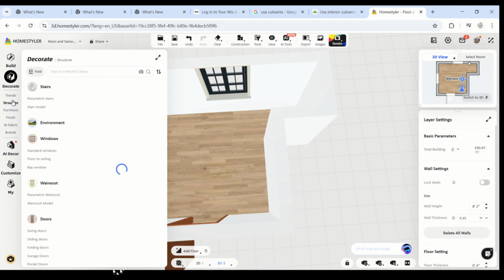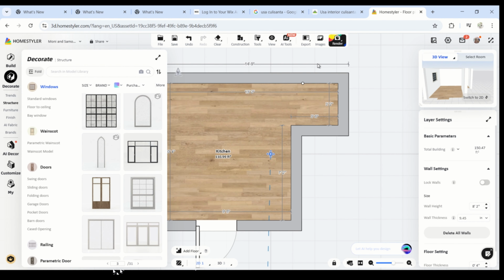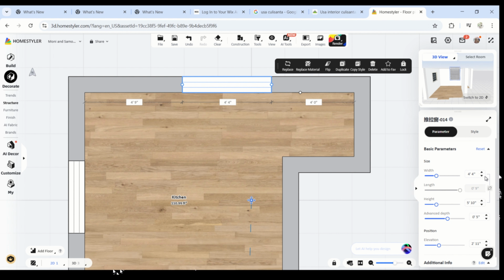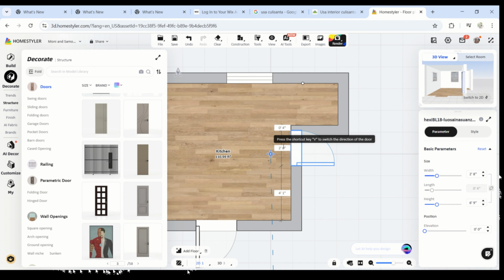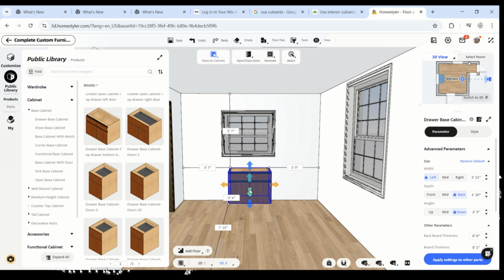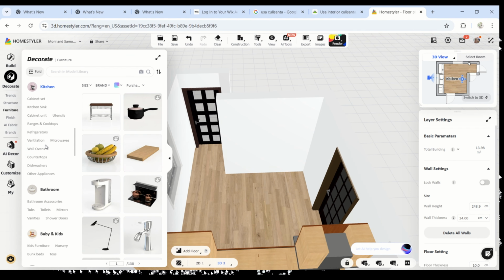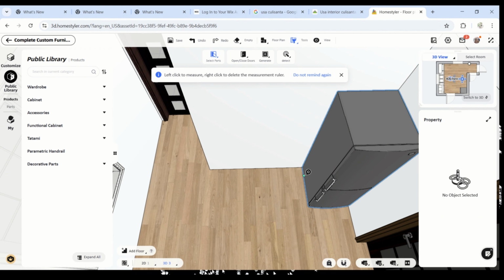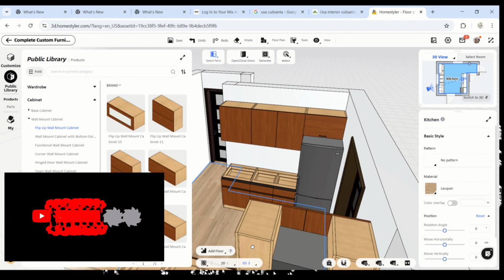Small Kitchen Cabinet and Storage Design (Old House Reno Ep. 2 of 3) Custom Connecticut Cottage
Welcome to Episode 2 of our Old House Kitchen Renovation series! Following our floor plan (Ep. 1), this video dives deep into Small Kitchen Cabinet Design and Storage Solutions for the tight space in this Connecticut cottage. We focus on custom cabinetry, incorporating the requested olive green lowers and white uppers.

An old house from Connecticut USA with a very small kitchen. The owner asked me for help to design a new kitchen, but true to the house's age. The design is based on a few details the owner was able to sent me: the measurements of the space, the position and size of the doors and windows and the color they wanted (olive green lowers and white uppers).

The 2nd episode shows the creation of the cabinets.
Software Used: Homestyler